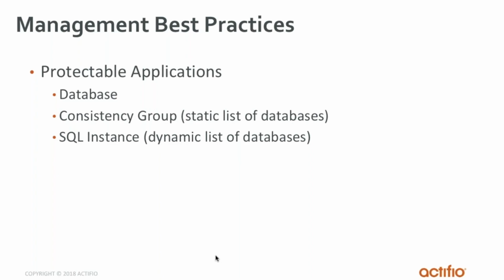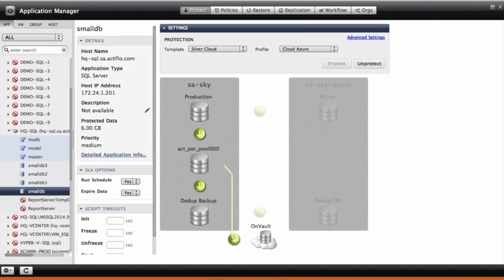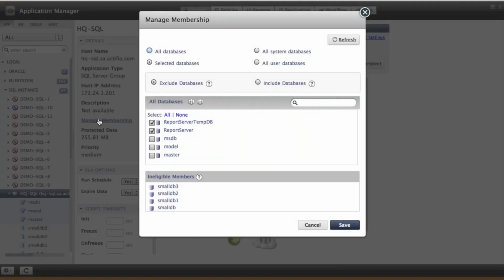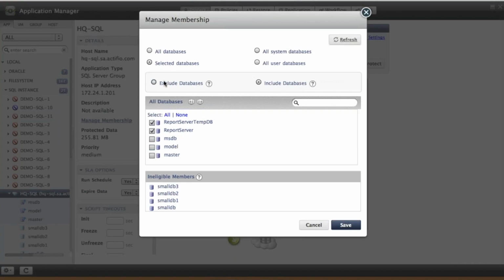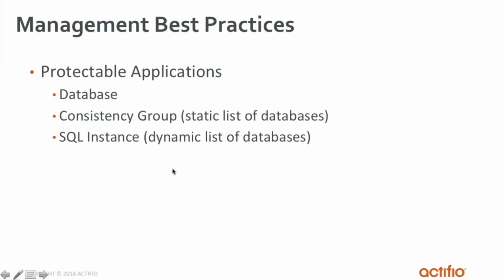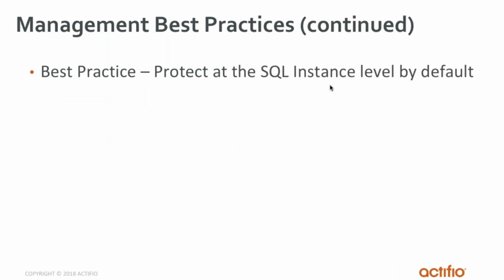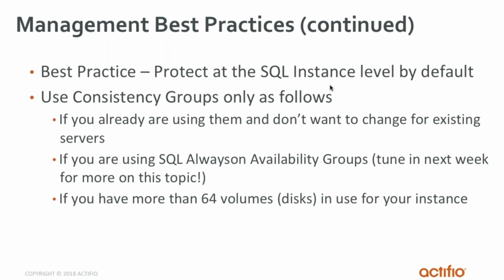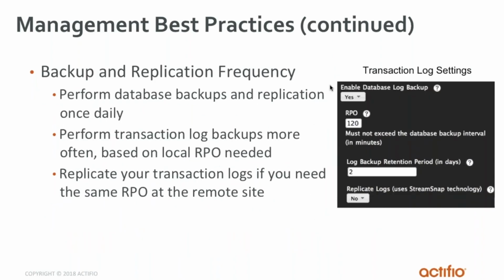SQL Best Practices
This video is about sql best practices